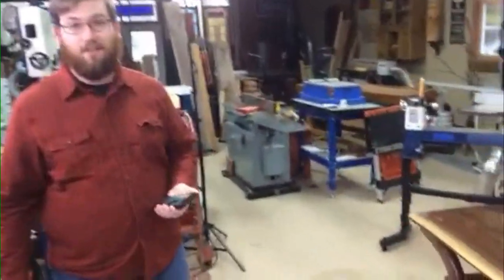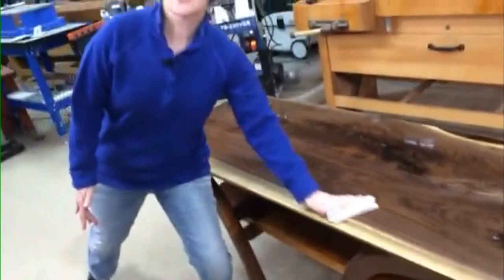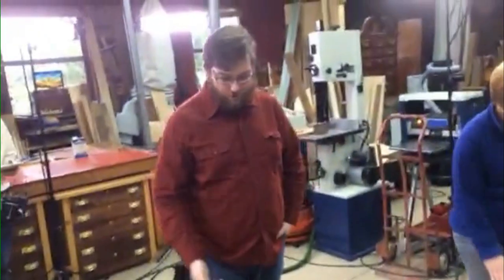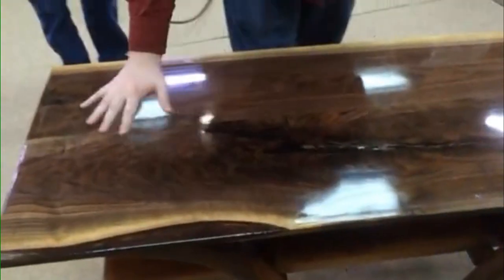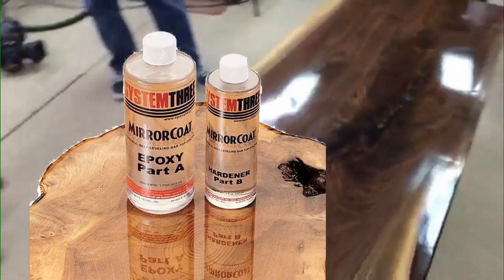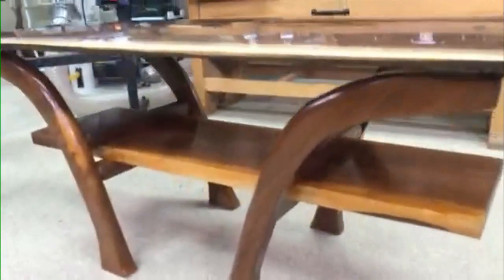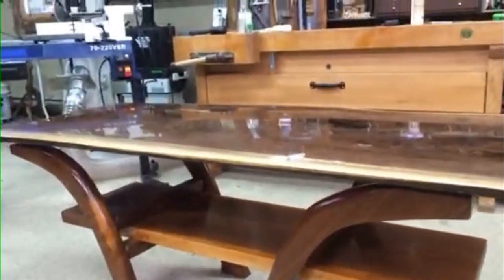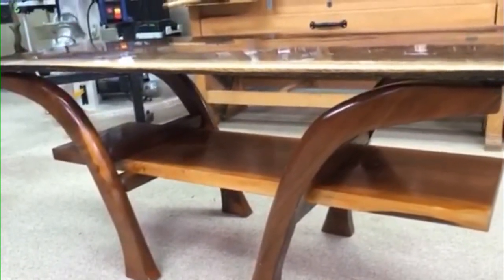Live Edge Console Table Top Mirror Coat Presented by The American Woodshop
A console table with a live edge and mirror finish using MirrorCoat is shown in this short video web extra by The American Woodshop. See the entire build of this project on Season 23, Episode 8 (2308) of The American Woodshop beginning this December on PBS.